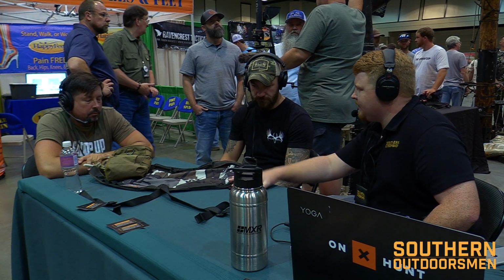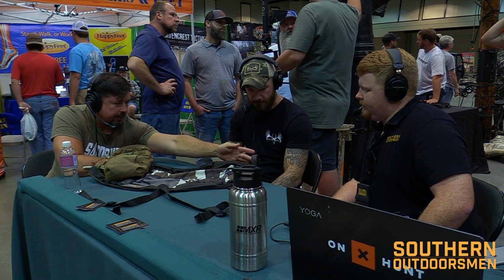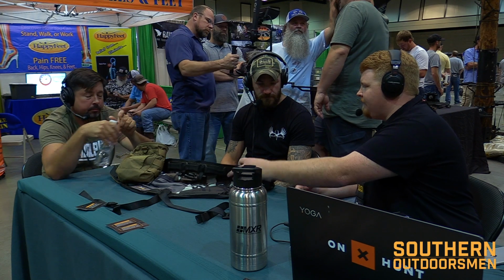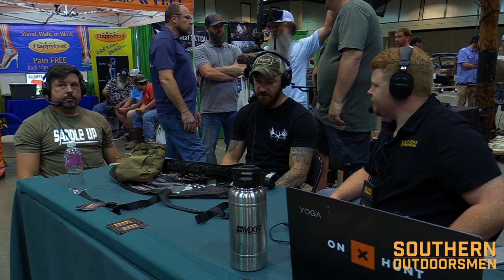NEW Wild Edge Saddle "The Yarak" Into & Overview - Southern Outdoorsmen Podcast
We recorded a series of podcasts at the world deer expo on gear that caters to the mobile hunter! This is the first episode of the series covering Wild Edges brand new saddle, the Yarak. This is a brief introduction and overview of the new product where Drew and Greg give some of the specs and unique features included in the saddle.